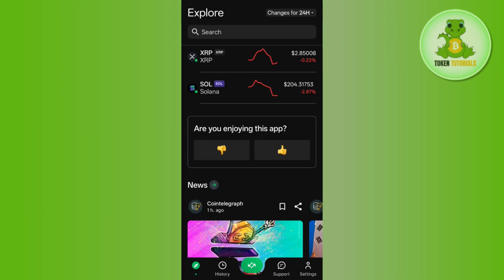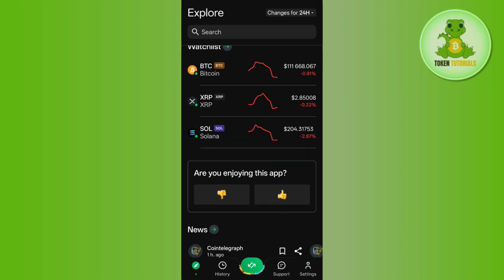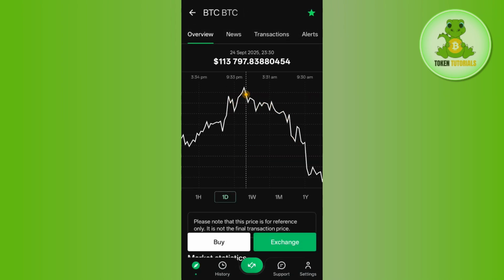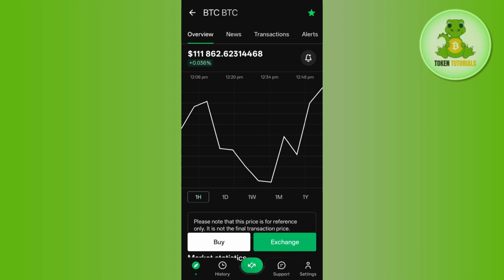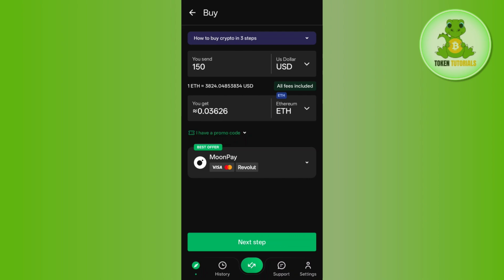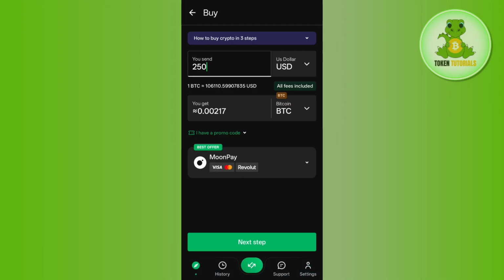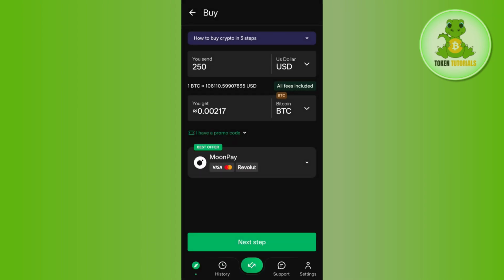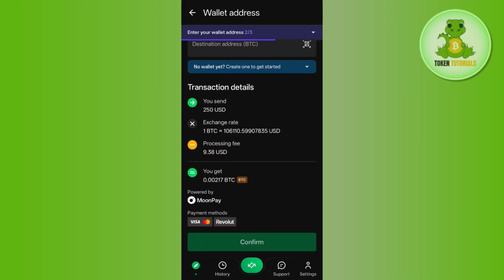How To Buy Bitcoin Changelly (2025) (2026)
Welcome to Token Tutorials! In this video, I will show you How To Buy Bitcoin Changelly (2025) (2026)